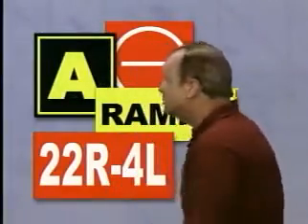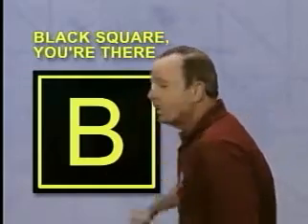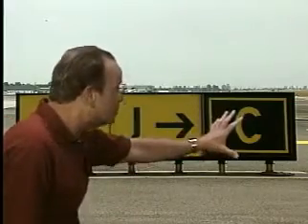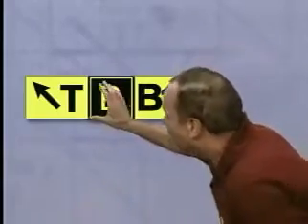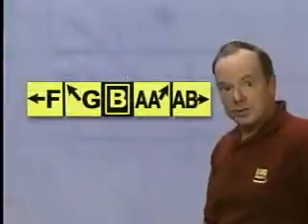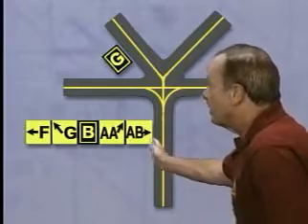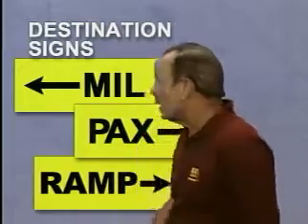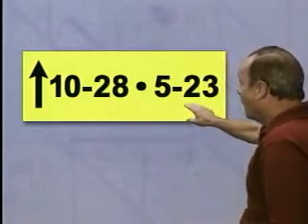FAA Airport Markings and Signs King Video